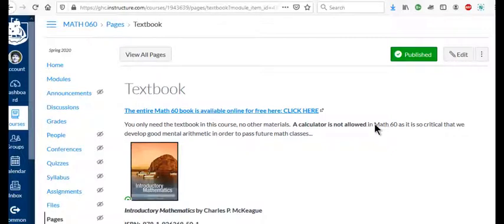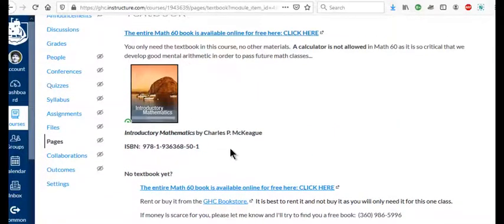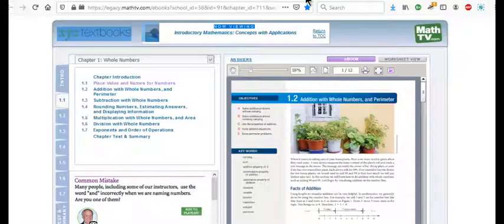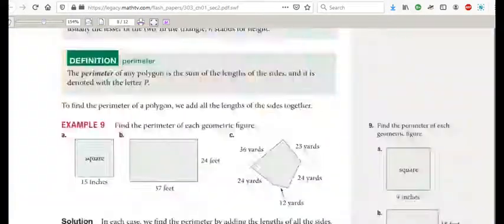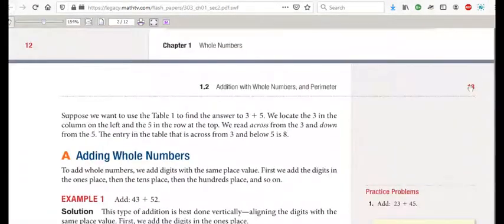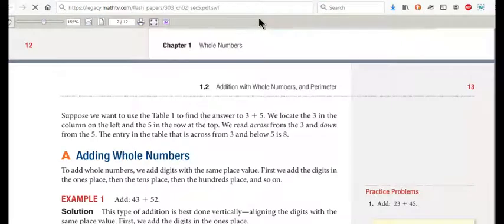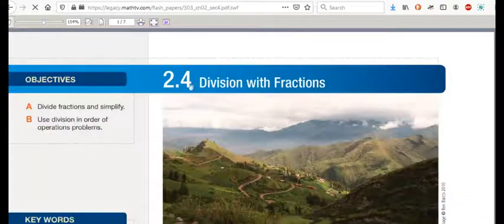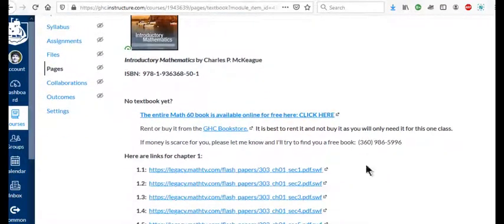Textbook Math 60